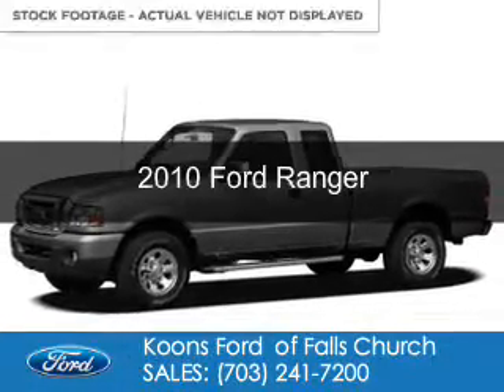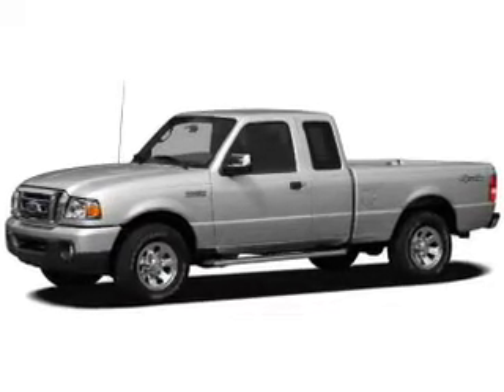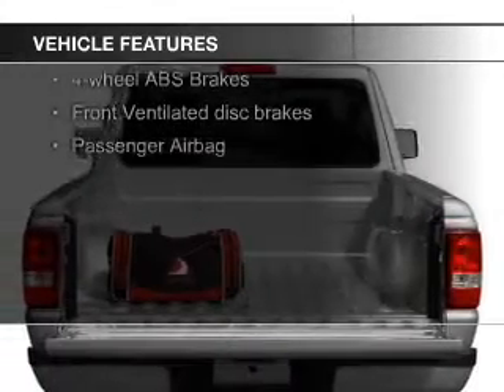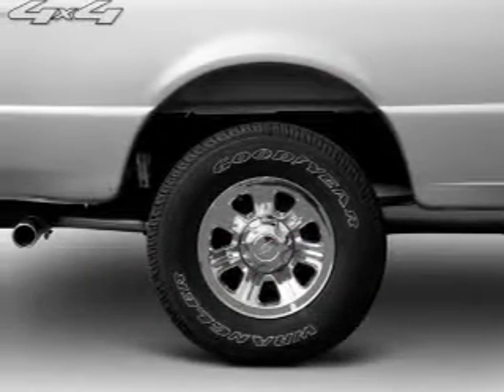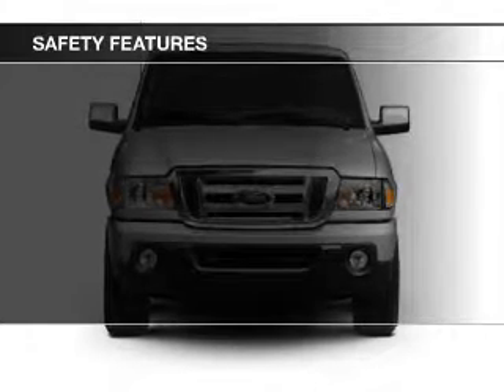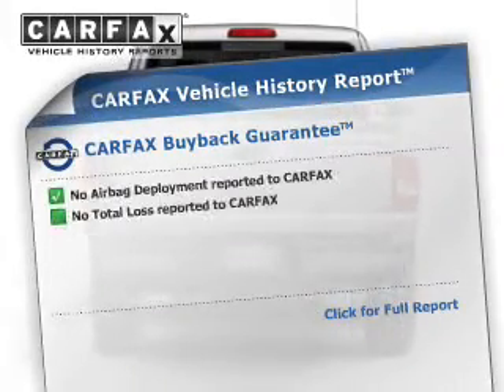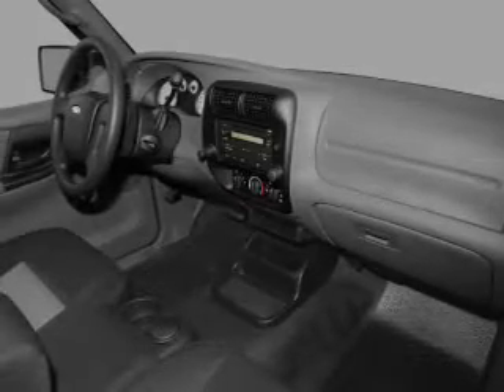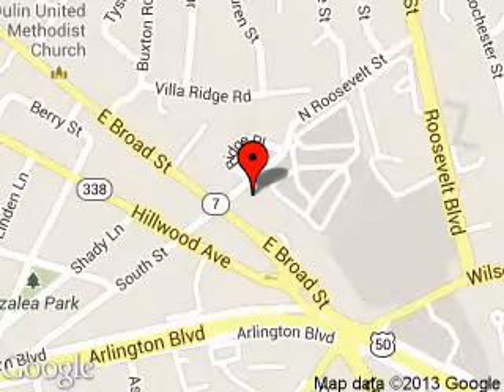2010 Ford Ranger - Falls Church VA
Phone:
Year: 2010
Make: Ford
Model: Ranger
Trim:
Engine: 4.0 liter 6 cylinder 12 valve
Transmission: 5-Speed Automatic
Color: Gray
Mileage: 56099
Address:
1051 East Broad Street